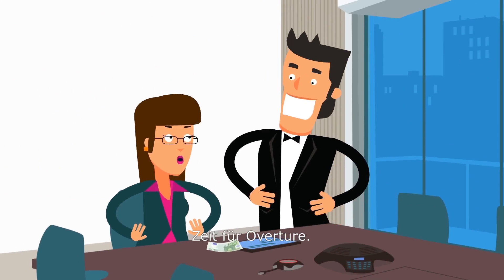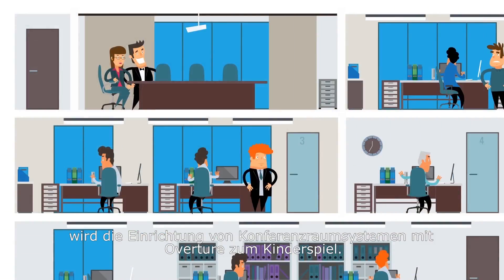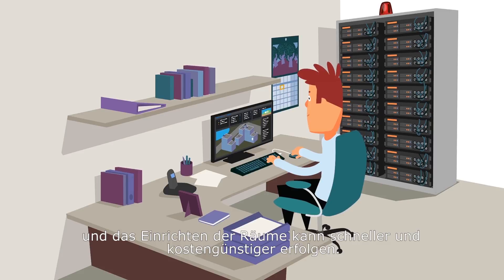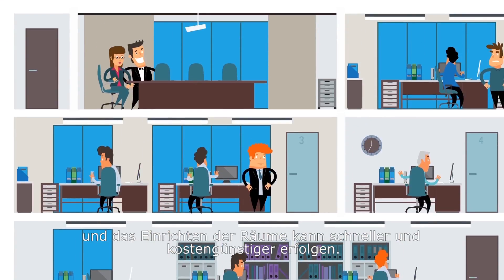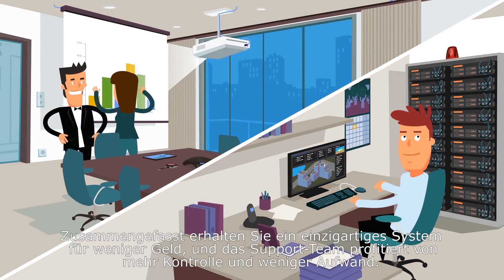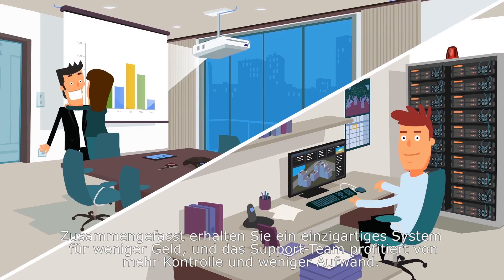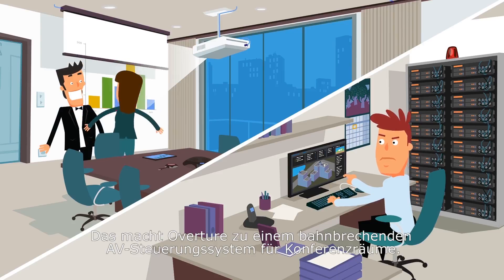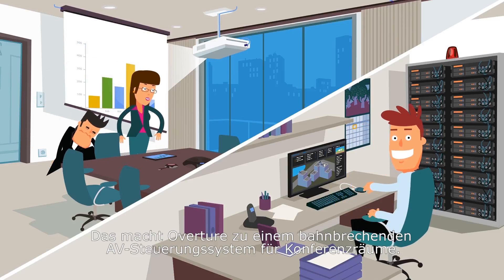Barco Overture - Enterprise Class AV Control System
Das rein auf Software basierende Steuerungssystem von Barco geht andere Wege. Statt Funktionen zu programmieren konfiguriert der Installateur. Dabei werden alle projektrelevanten Daten in eine Datenbank geschrieben. Die Bedienoberflächen werden - basierend auf der Datenbank - zur Laufzeit erzeugt! Damit sehen alle Oberflächen unternehmensweit gleich aus, egal, wer einen Raum in Betrieb nimmt. Die Bediengeräte können vom Anwender frei gewählt werden. Einzige Anforderung: sie müssen HTML 5 Seiten darstellen können. Durch die integrierte Helpdesk Funktion kann das Backoffice eigen Steuer- und Kontrollfunktionen erstellen und nutzen. Änderungen und Anpassungen verlieren so ihren Schrecken.